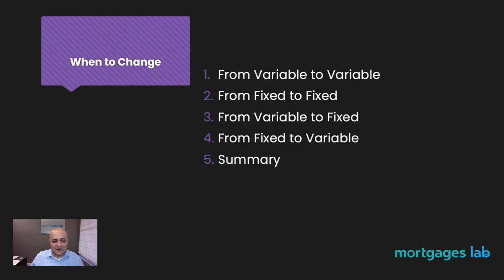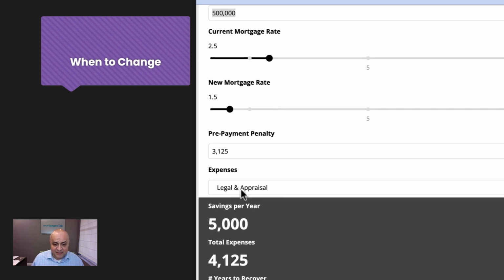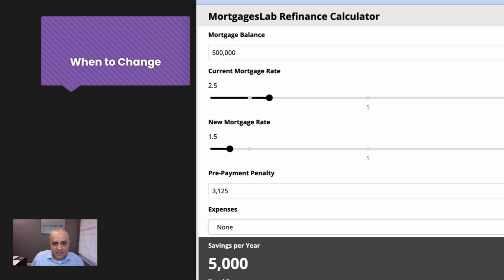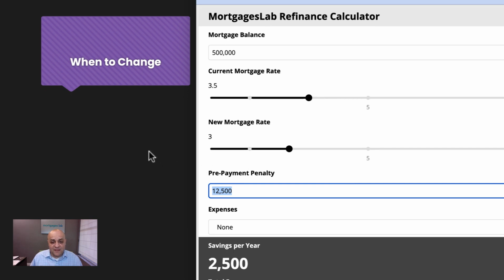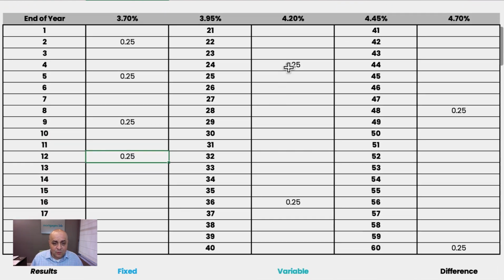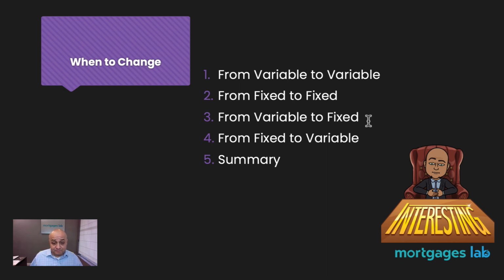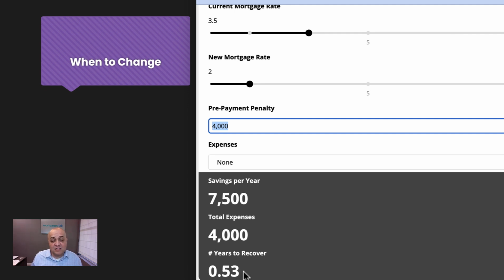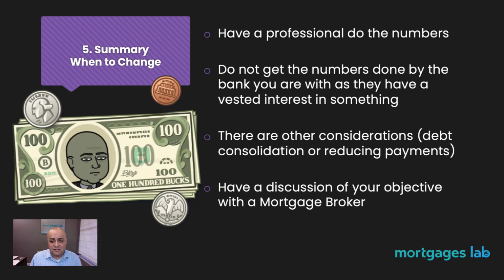Fix vs Variable When to change Mortgage Rates